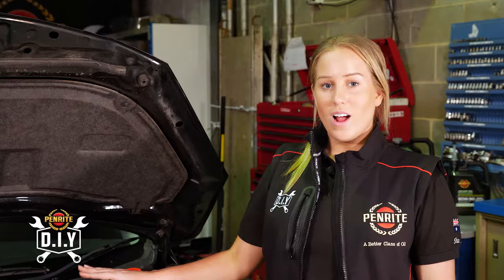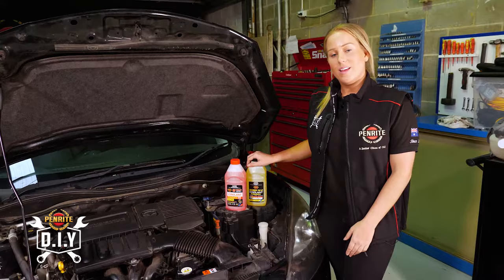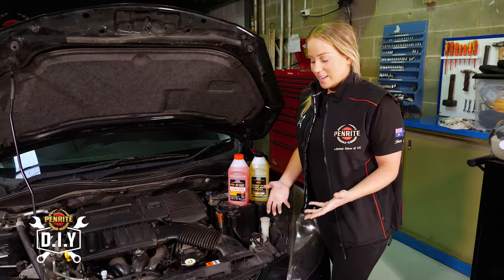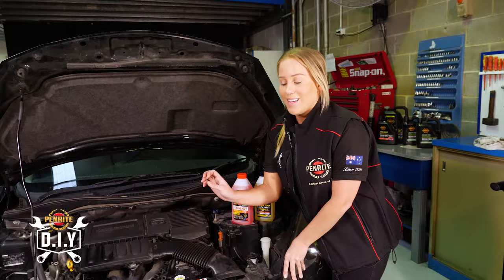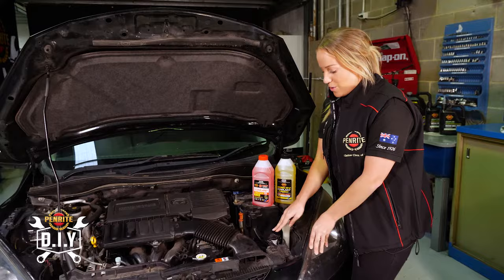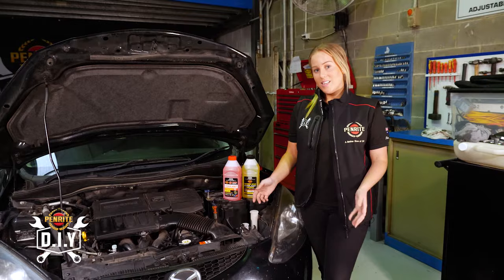Penrite DIY How to Top Up Your Coolant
Anton de Pasquale and Emily Duggan explain how to top up your coolants and which coolant types you should be using.